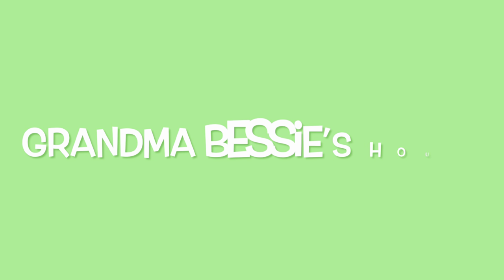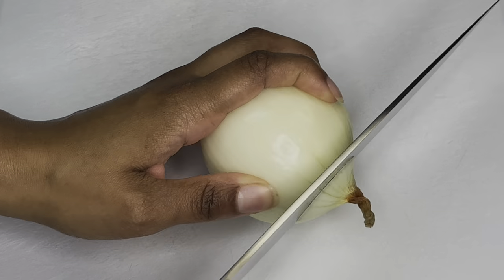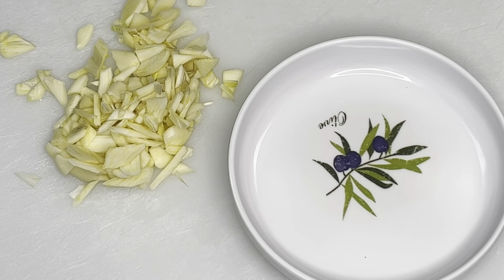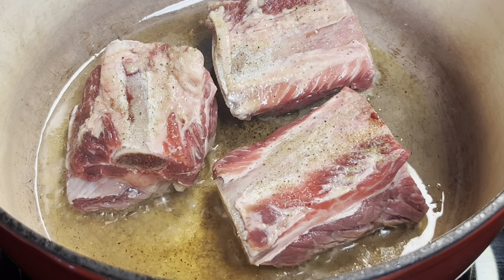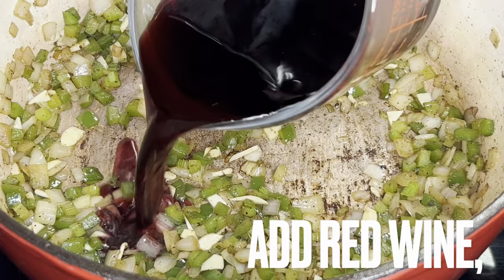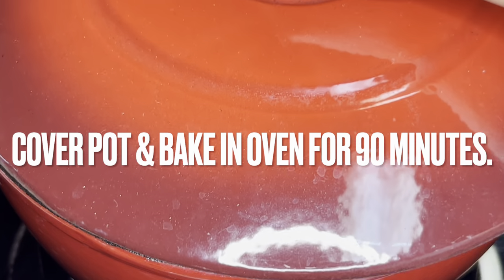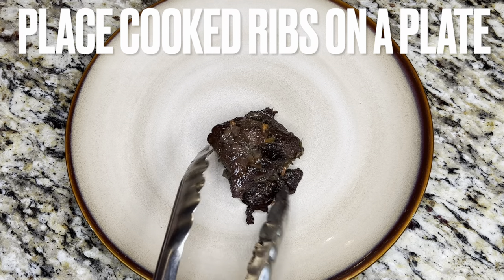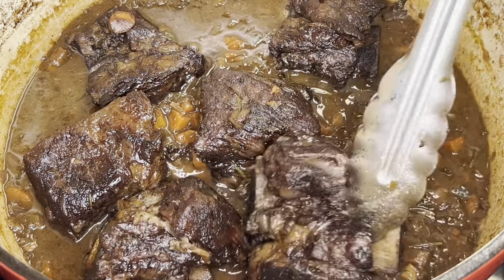Braised SHORT RIBS Cooked in RED WINE | BEEF Short Ribs Recipe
Short ribs were on sale at the grocery store. So, I thought what a great comfort food meal to share with the GBH family. In today's episode we are making BRAISED SHORT RIBS COOKED IN RED WINE. This is cooked low and slow. I love cooking this type of meal because you know it comes from the heart.

BRAISED SHORT RIBS COOKED IN RED WINE
2 1/4 - 2 1/2 lbs. bone-in beef short ribs, trimmed
nonstick spray
olive oil, to coat pan
1/2 tsp salt
1/2 tsp granulated garlic
1/4 tsp freshly ground black pepper
1/4 tsp Creole seasoning
1 onion, chopped
1 - 2 shallots, chopped
1 stalk celery, chopped
1 bell pepper, seeds removed and chopped
thyme, to taste
4 garlic cloves, roughly chopped
1 parsnip, chopped
2 carrots, chopped
1 1/4 cups red wine, Cabernet Sauvignon in recipe
3/4 cup beef broth (see NOTES)
sprig of rosemary
1/2 tsp all-purpose flour, optional for gravy
1 - 2 tsp water, optional for gravy
1/2 Tbsp balsamic vinegar
parsley, for garnish
serve with cooked grits or polenta

1. Preheat oven to 325°F. Coat ribs with olive oil and generously season them with dried spices. Set ribs and whatever leftover dried spices you have to the side.
2. Over medium heat, spray a Dutch oven or large pot with nonstick spray and coat with olive oil. Add short ribs meat side down. DO NOT CROWD POT! Cook until browned, about 3 minutes per side. Remove ribs from pot and sit on a plate.
3. Add onions, shallots, celery and bell pepper to pot. Combine and cook until onions become translucent, about 5 minutes. Add thyme and remaining dried spices. Stir. Add garlic and cook for 1 minute. Deglaze pot with red wine and combine. Make sure to scrape drippings from the bottom of the pot. Bring to a boil. Immediately reduce to simmer and cook 10- 12 minutes, or until red wine reduces by half.
4. Stir and add beef broth, parsnips and carrots. Combine and return beef ribs to pot. Add rosemary, cover pot and bake for 90 minutes.
5. Remove ribs from oven and check gravy (see NOTES) and turn ribs over. Cover pot and bake ribs in oven for another 90 minutes. Remove ribs from oven and place on a plate. Tent ribs with foil.
6a. Check gravy. If gravy is the consistency that you like, return ribs to pot and cover with gravy. Serve with cooked grits or polenta and garnish with parsley.
6b. If gravy is too thin, mix water with flour until it becomes syrupy. Whisk into gravy. If gravy is too thick, whisk in more beef broth until gravy is the consistency you like. Return ribs to pot and cover with gravy. Serve with cooked grits or polenta. Garnish with parsley.

NOTES
1.  When you check on ribs halfway through braising, check gravy. If gravy has reduced too much, remove ribs from pot and add additional beef broth, around 1/2 - 1 cup. Place ribs back into pot, remembering to turn them over. Place back into oven and cook an additional 90 minutes.

We hope you have enjoyed this beef ribs recipe. When you give the meat enough time to cook in the oven, you end up with tender beef that basically falls off the bone. These short ribs are great to serve for dinner. For me, I especially find them comforting to serve as a Sunday dinner meal.

Fall off the bone delicious,
Dana

MUSIC ATTRIBUTION
1. Spirit Riders by Telecasted (YouTube free music library, attribution not required)
2. Drop the Tapes by TrackTribe (YouTube free music library, attribution not required)